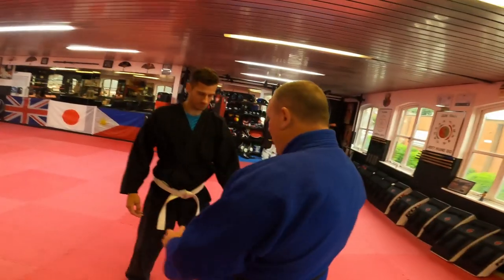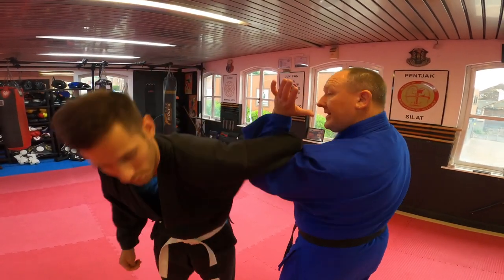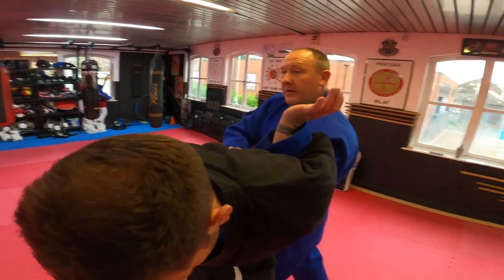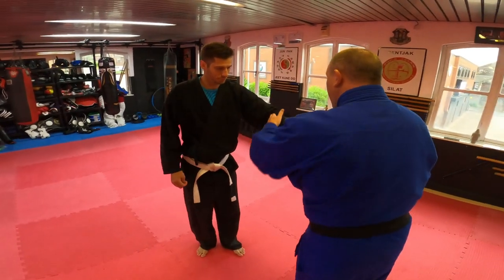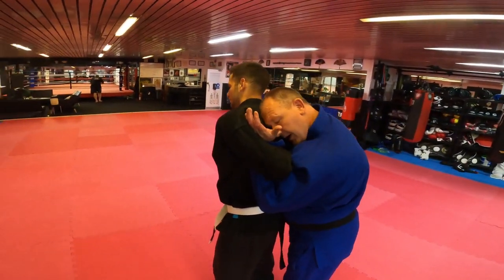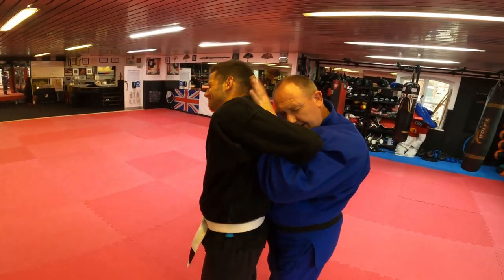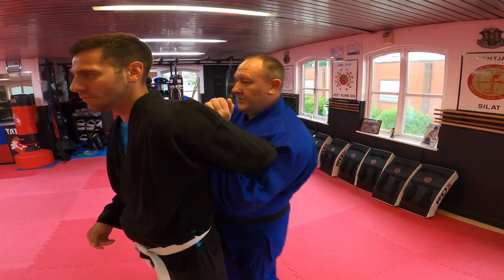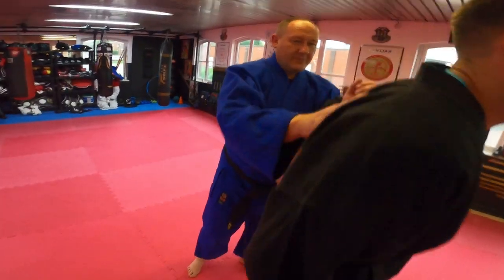Catch Wrestling | Standing Chicken Wing Cross-Face.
Catch wrestling (originally catch-as-catch-can) is a classical hybrid grappling style and combat sport. It was popularised by wrestlers of travelling funfairs who developed their own submission holds, or "hooks", into their wrestling to increase their effectiveness against their opponents. Catch wrestling derives from various different international styles of wrestling: several English styles primarily Lancashire.